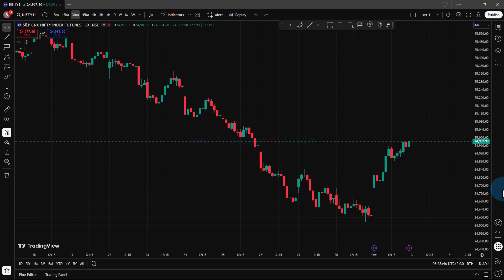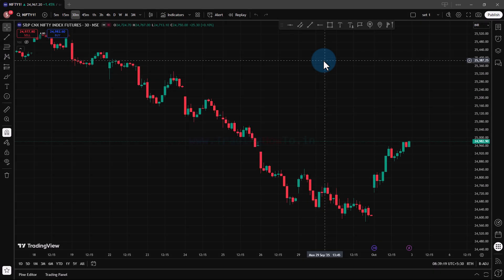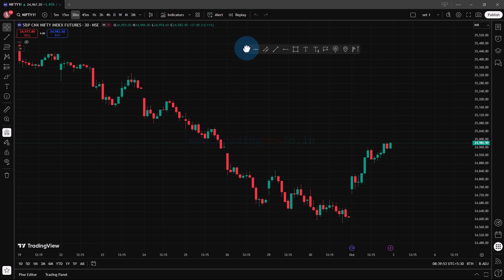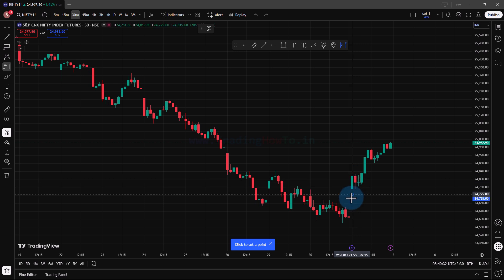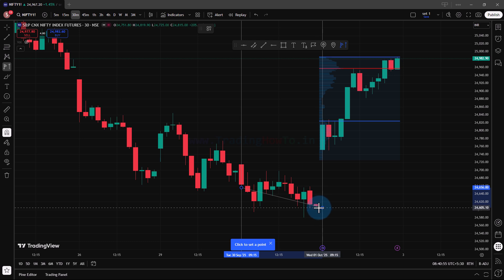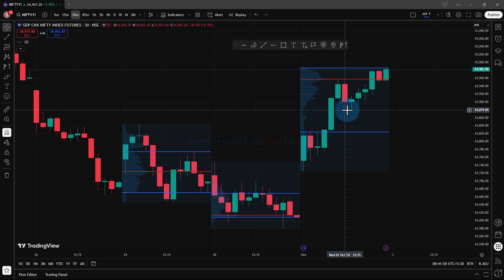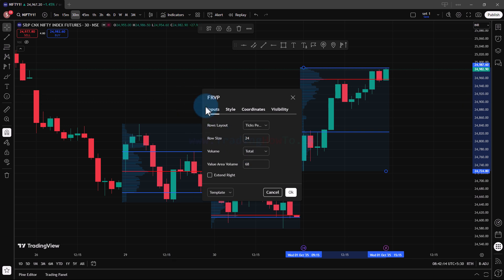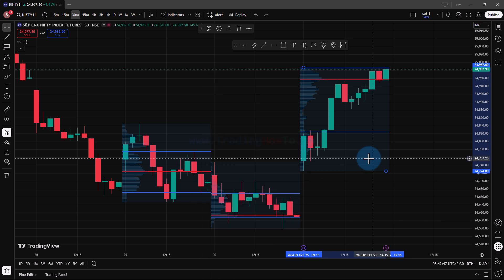How to Get Volume Profile for Free in TradingView ( using Drawing Tool )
In this video you will learn How to Get Volume Profile for Free in TradingView ( using Drawing Tool ).